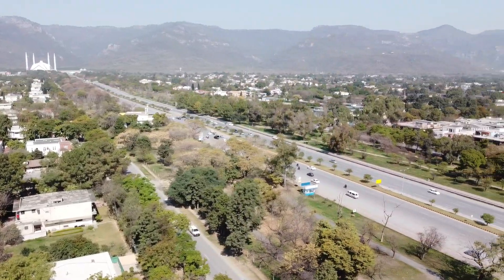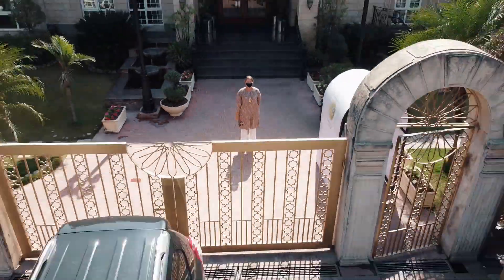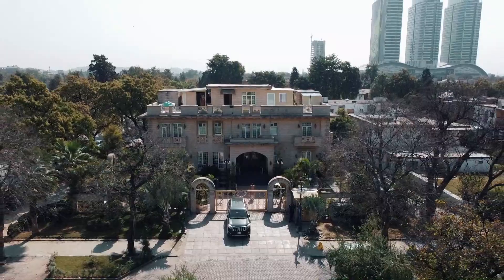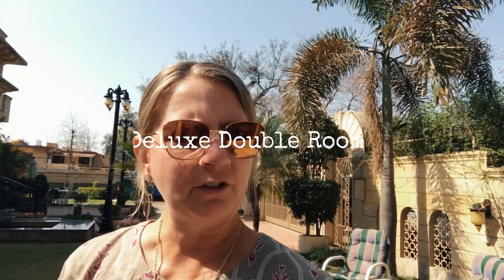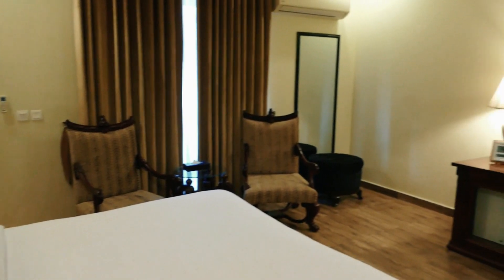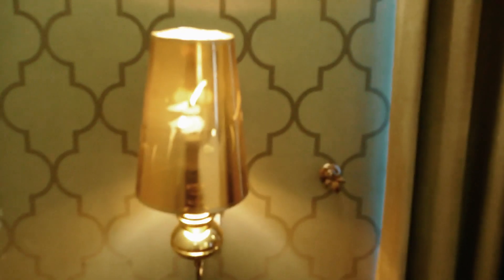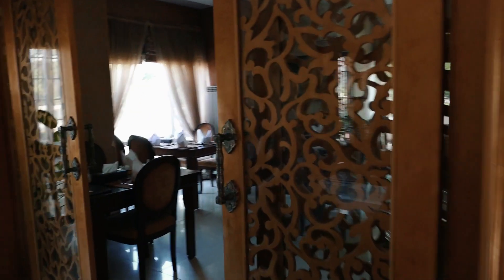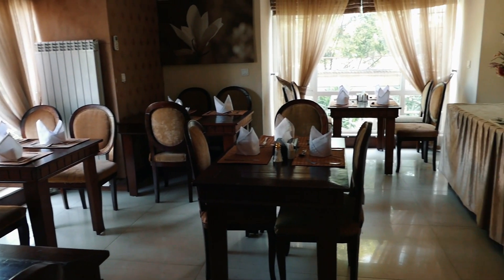Pakistan | Islamabad Bella Boutique Hotel 2-Night Stay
If tucking into an affordable boutique hotel in the heart of downtown Islamabad that has charm for days sounds good to you, then welcome home to the Bella Hotel. This gorgeous 4-star property offers a marvellous taste of luxury mixed with a feeling of comfort and calm in an otherwise bustling city. I would recommend to stay on the top floor and try to get a spacious corner room like I had, it was perfect. In this video I share my tips for how to have the best stay at the Bella Hotel and give you a full tour inside and out.

Contact Bella Hotel Islamabad
- For more information or to book your room, visit their

XOXO ~ Angela

// LINKS